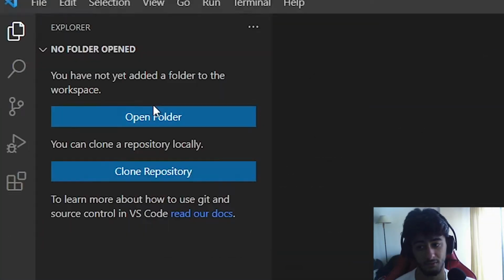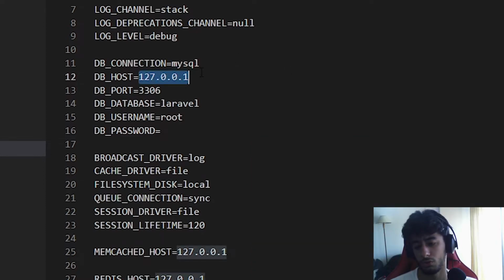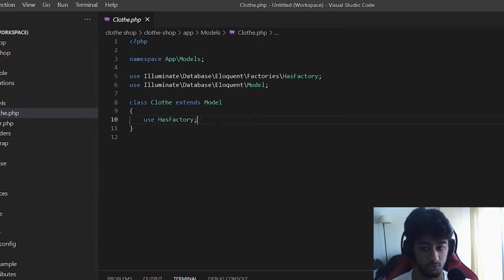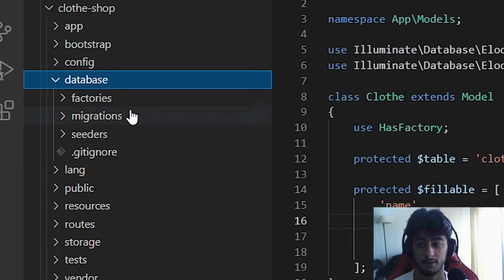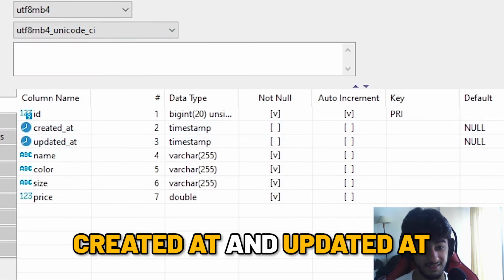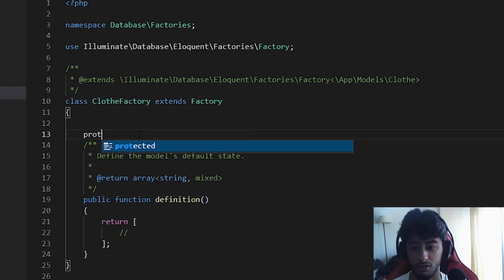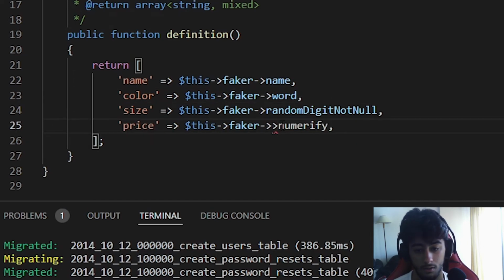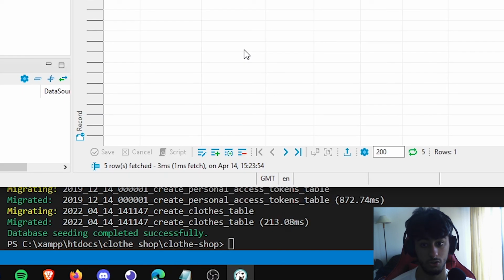MODELS and MIGRATIONS in LARAVEL | Create Your Restful Laravel Api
In this video you are going to learn how to create an api in laravel.
In this first episode you'll learn more specifically how to create models, which are the entities and the migrations, which can be translated to tables in your database.